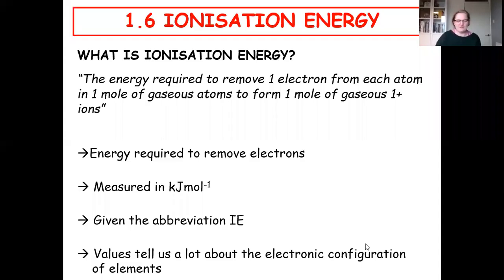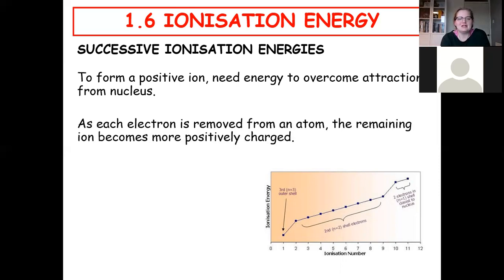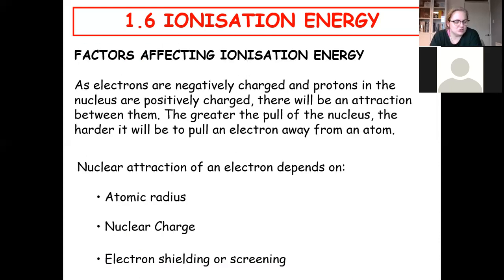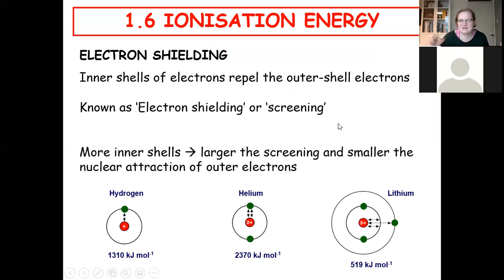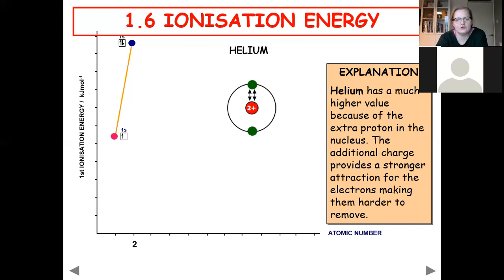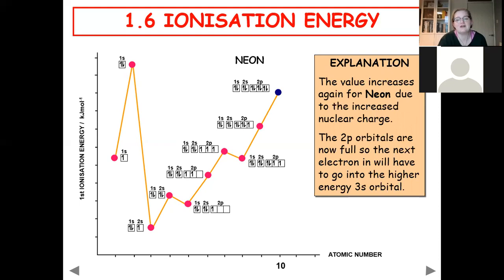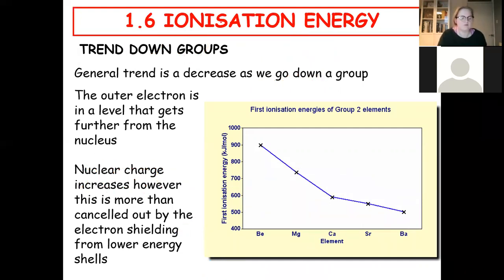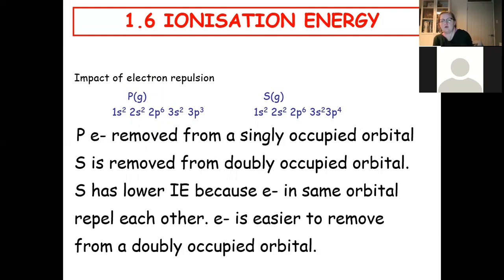AQA A Level Chemistry Ionisation Energies